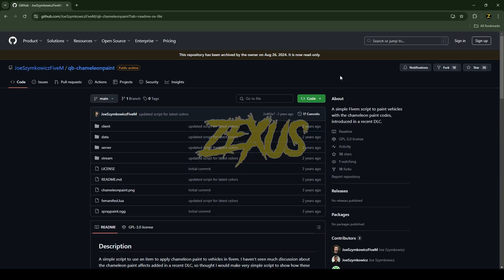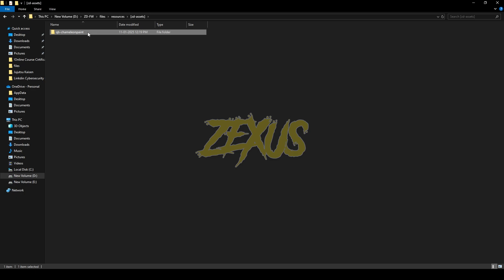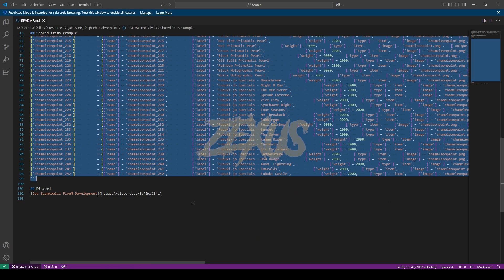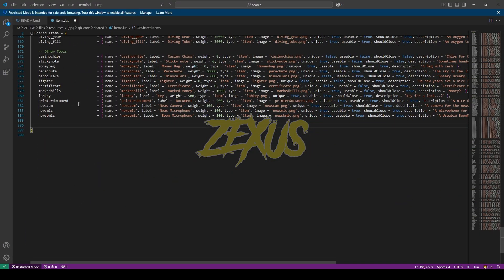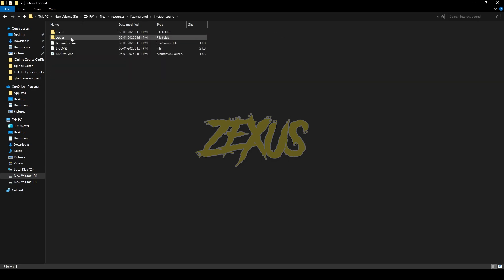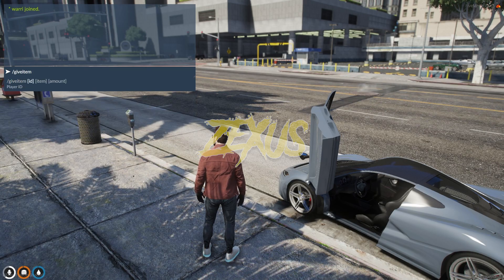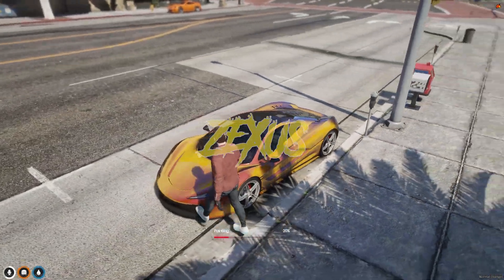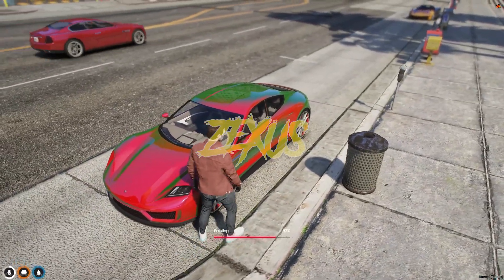Free Chameleon Paint Script | QBCore Framework | FiveM Tutorial #25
Hey guys, today in this video how you can add Chameleon paints into you FiveM server in a very easy method.

🔗Links Used in this video